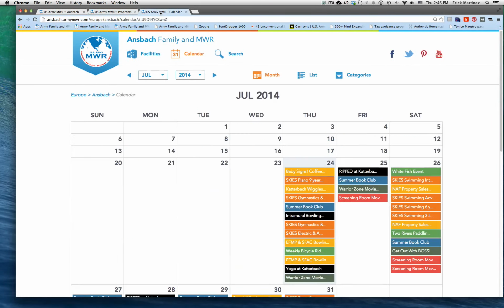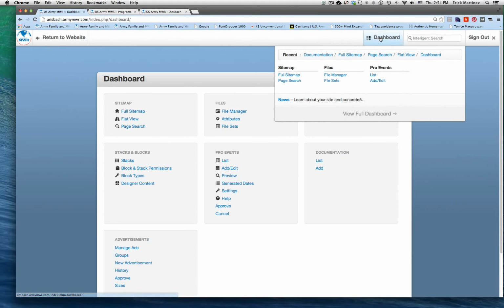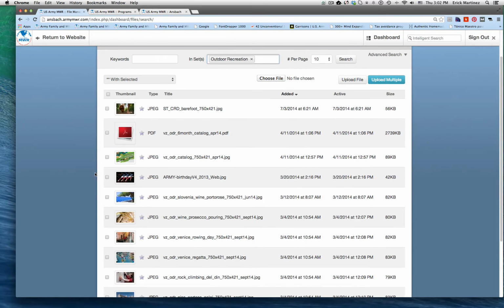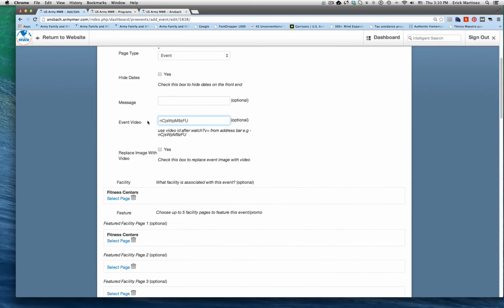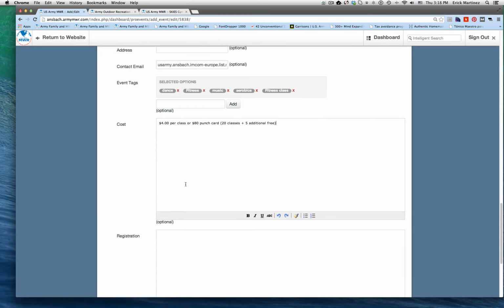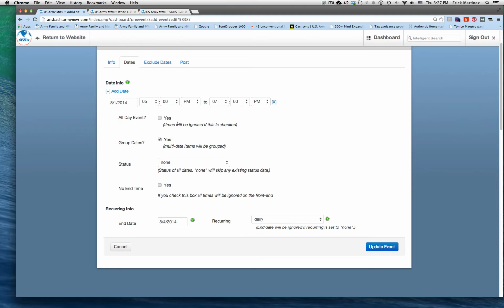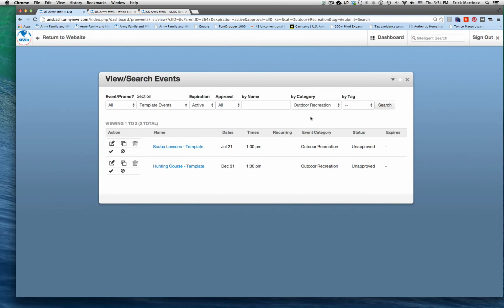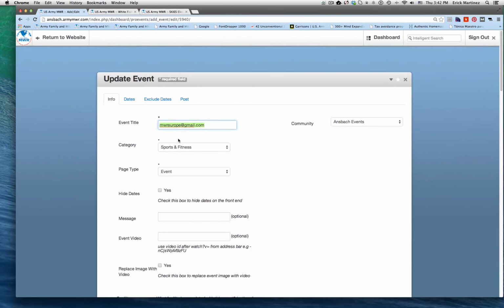Events Training Full Class August 2014